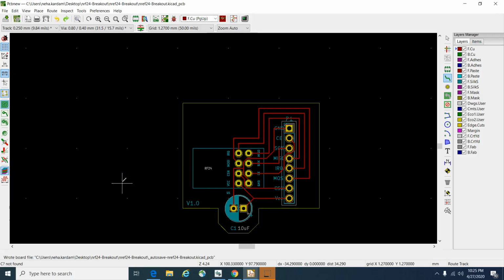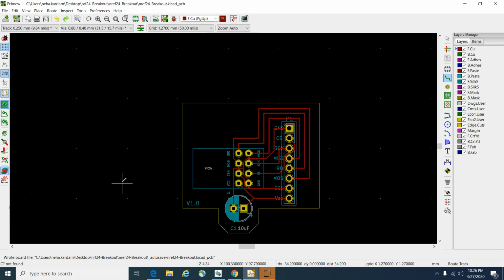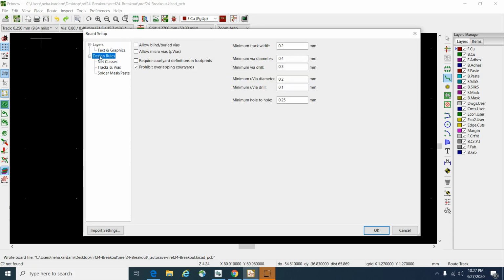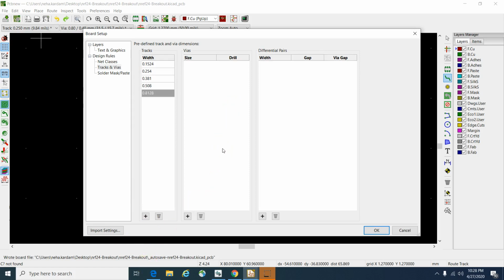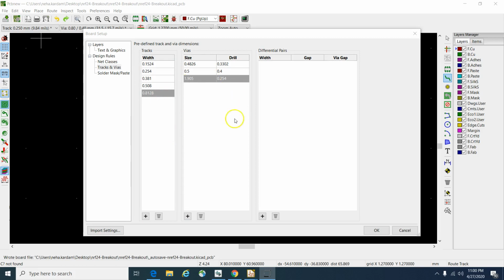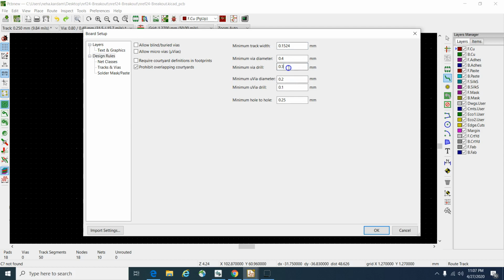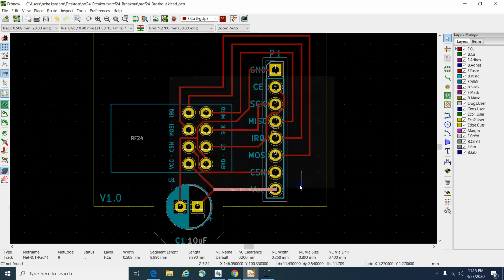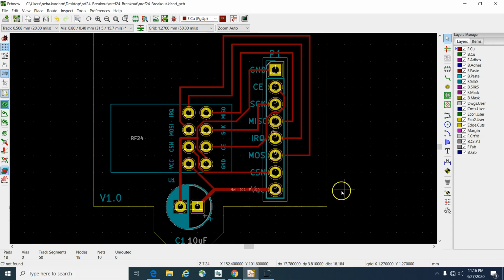17: Printed Circuit Board Design (Ki-CAD)